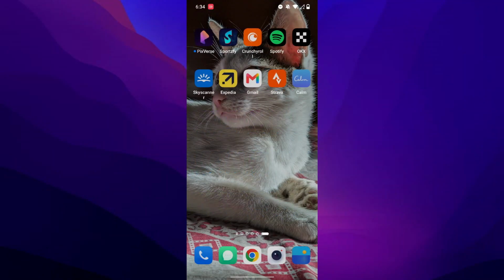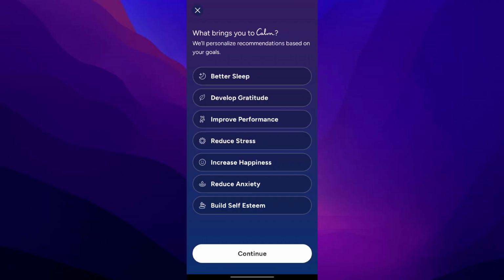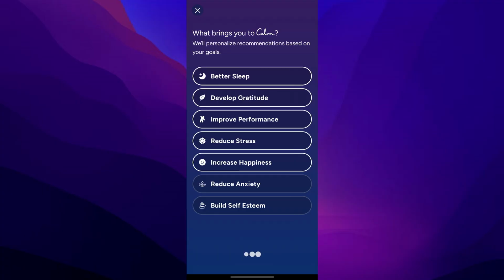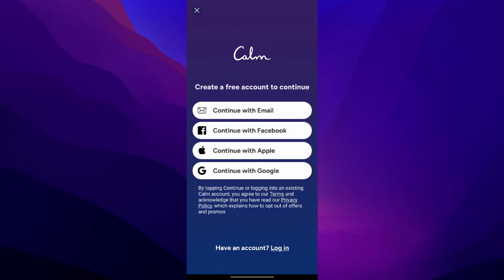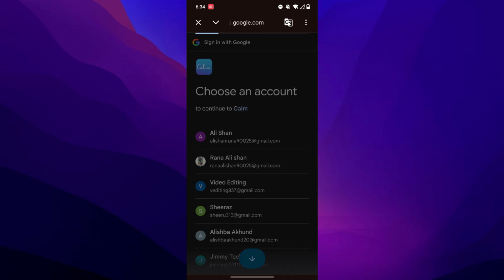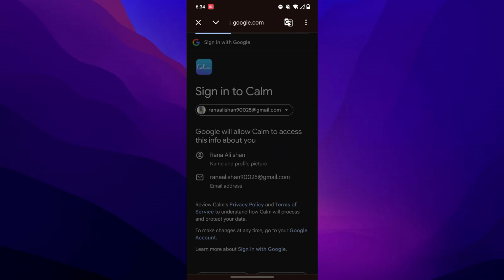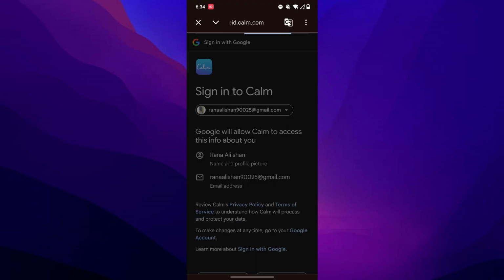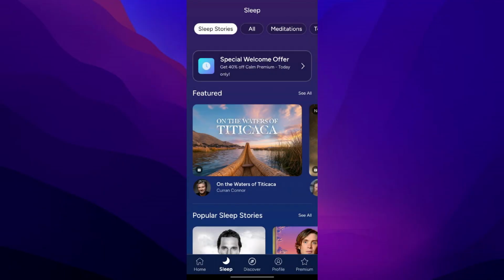How to Use Calm App for Sleep Without Paying for Premium